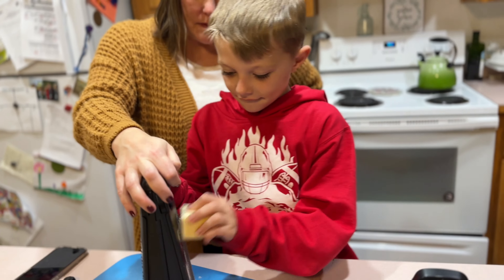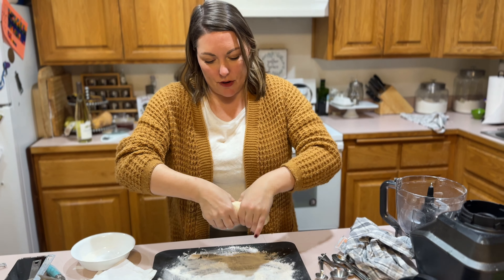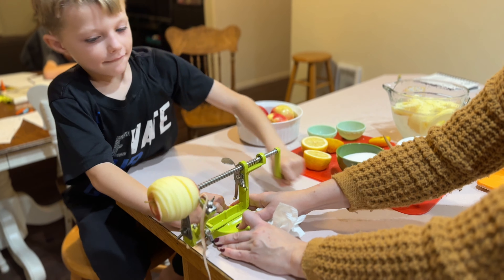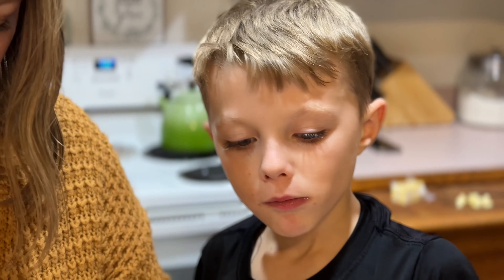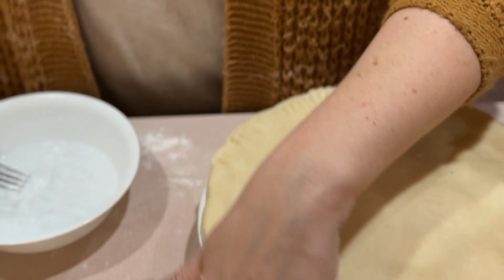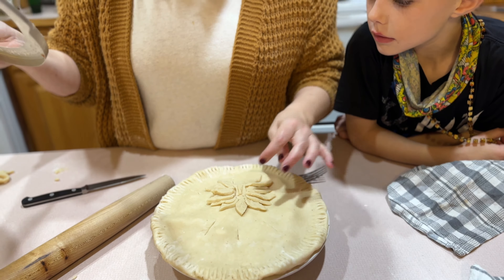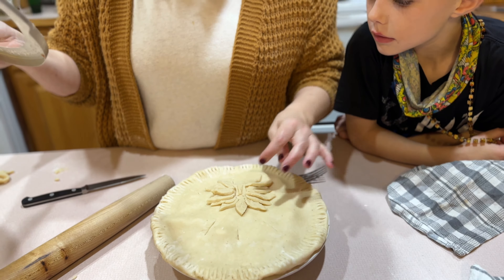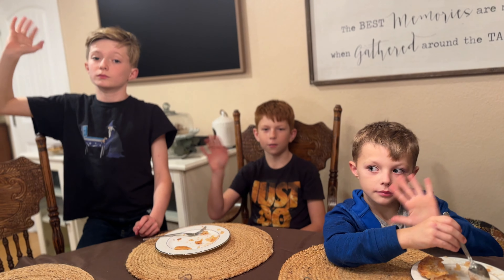🇺🇸 Apple Pie with a Cheesy Surprise! | Food 184 of 1000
🍎🥧📖Get ready for a Thanksgiving dessert adventure with the whole family! In this episode, our family takes on Mimi Sheraton's classic Apple Pie recipe from "1000 Foods to Eat Before You Die" with a twist – a delicious cheddar cheese crust!

Join us on this fun baking challenge as we peel, slice, and spice our way to a pie perfection. Will the boys be fans of the cheese addition? Watch to find out!

Whether you're a seasoned baker or just starting out, this video will show you all the tips and tricks for making a show-stopping apple pie that's sure to be a Thanksgiving hit.